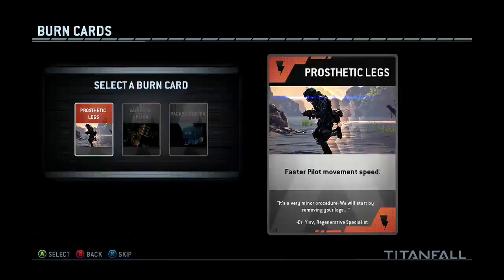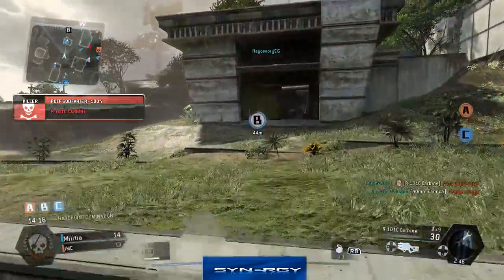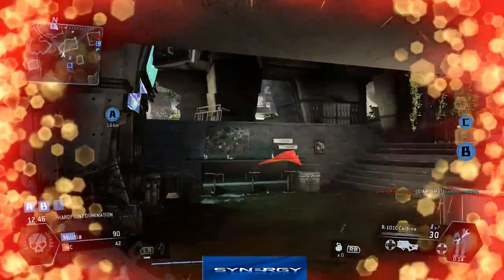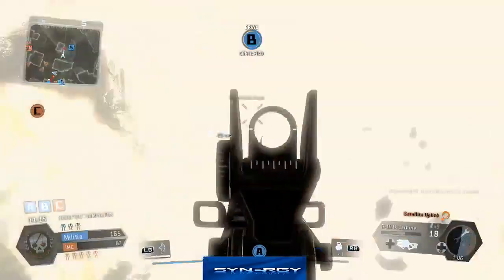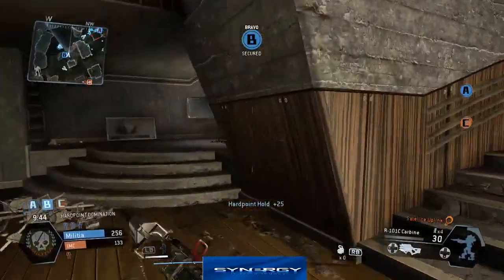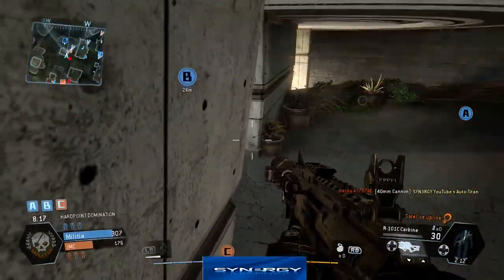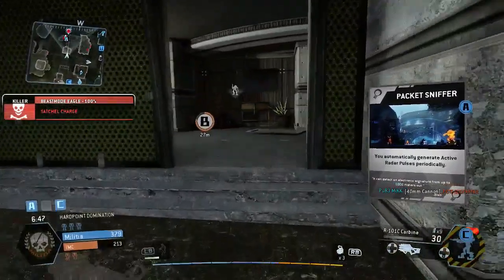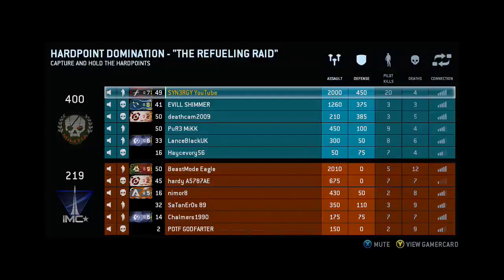Titanfall Gameplays -|- SYN3RGY Surprises High Ranks With Complete Domination!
Peace,

SYN3RGY YouTube